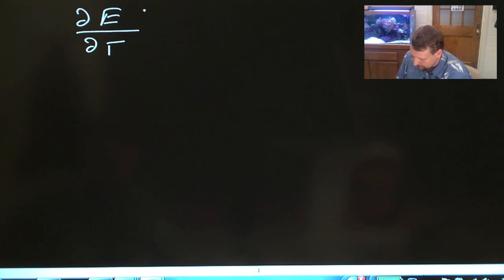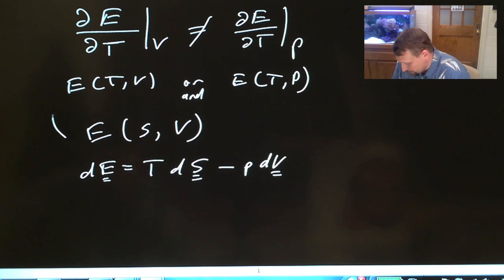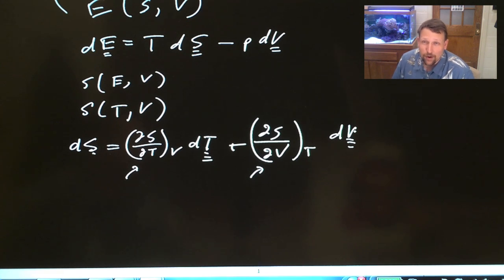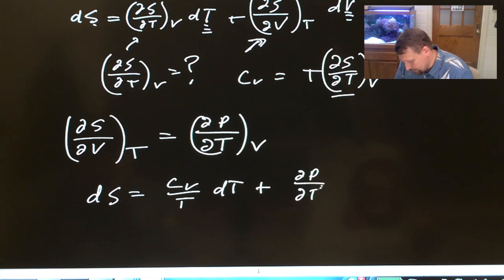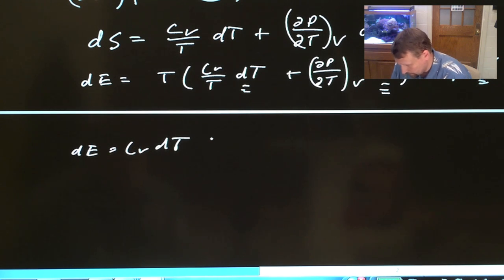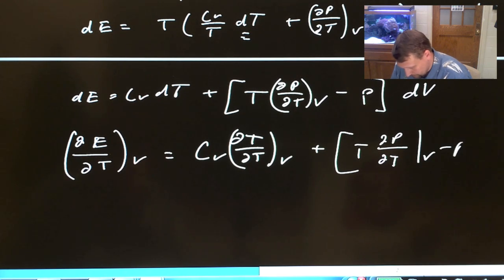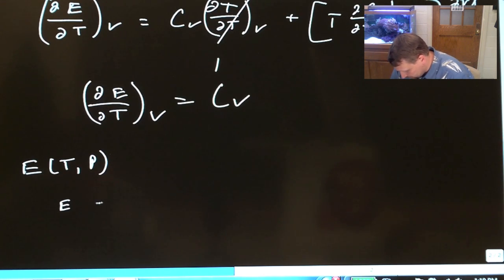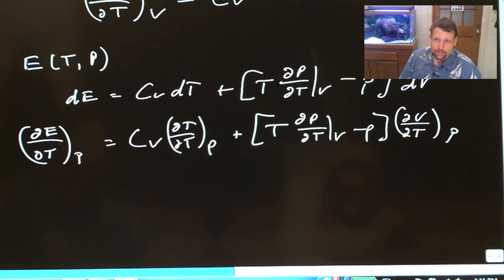Using Maxwell's Relationships to solve problems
Solution to a thermodynamic relationship problem for the partial of internal energy with respect to temperature at constant pressure vs. constant volume.